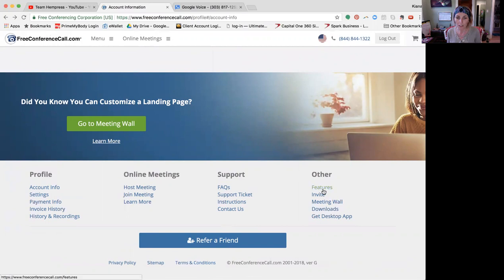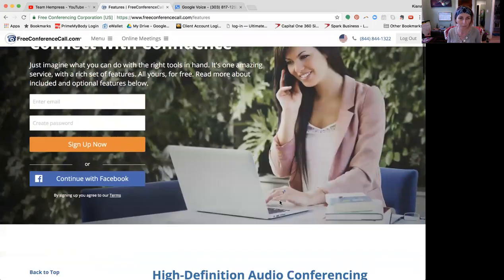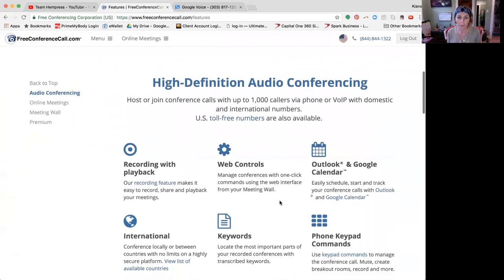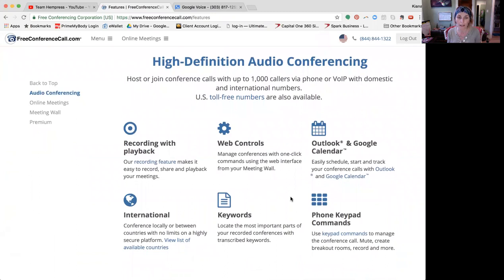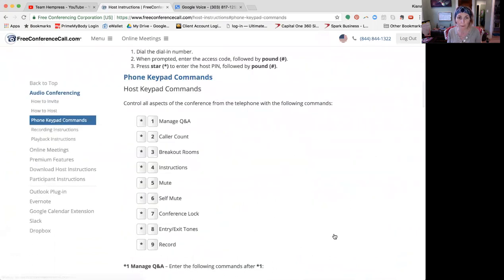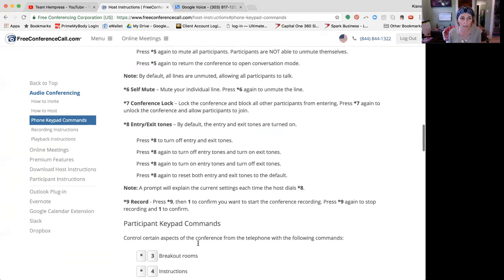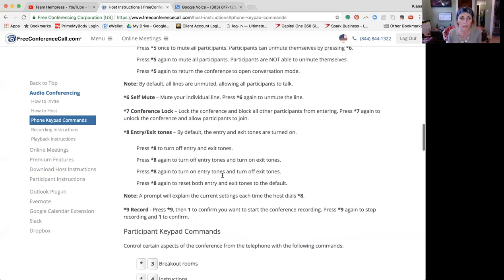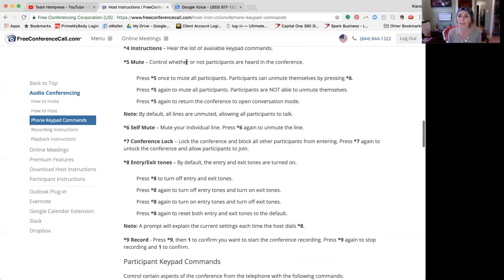How to Set Set Up & Host a Launch Call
Using freeconferencecall.com to host a launch call